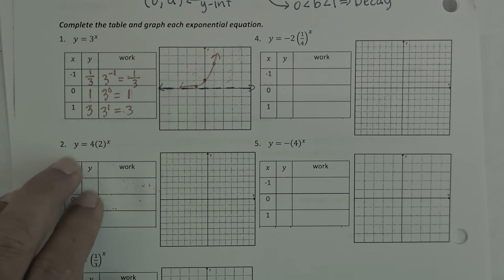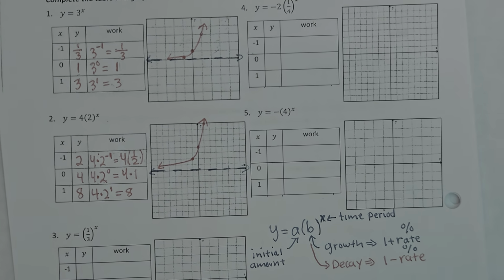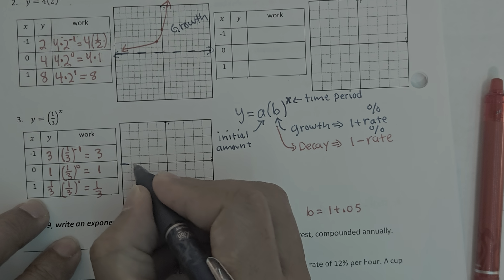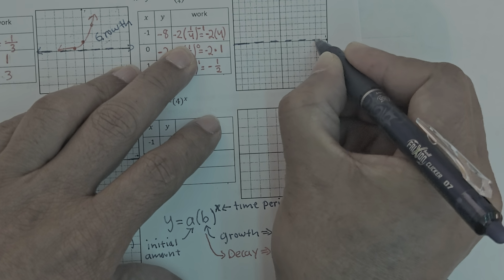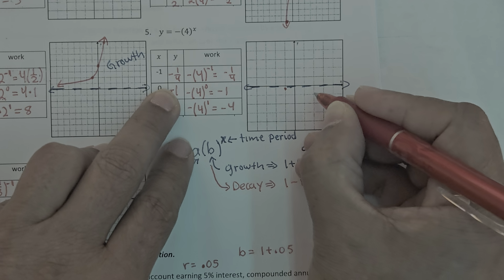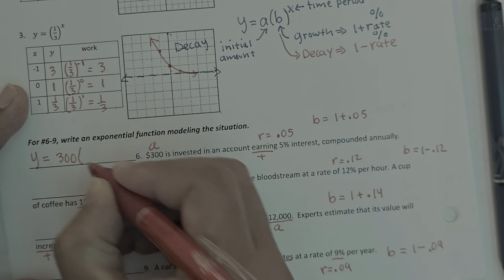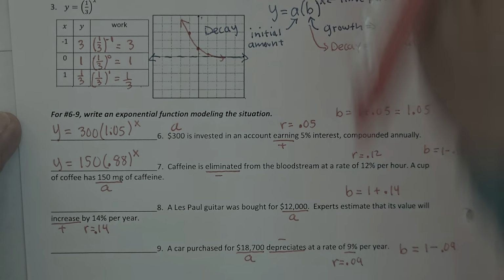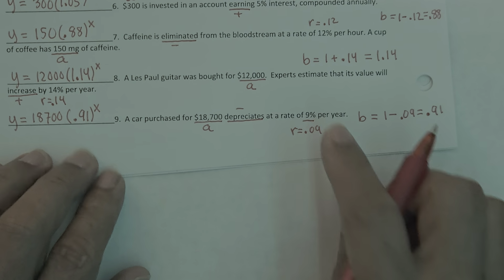Exponential Equations representing Growth or Decay